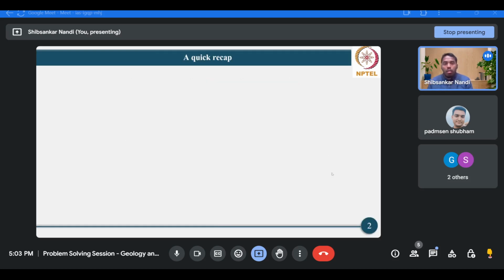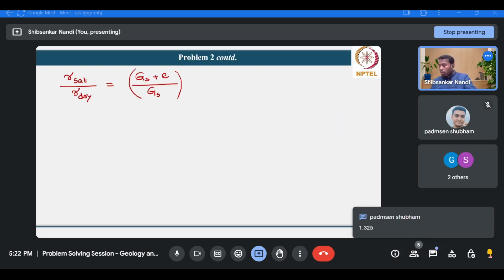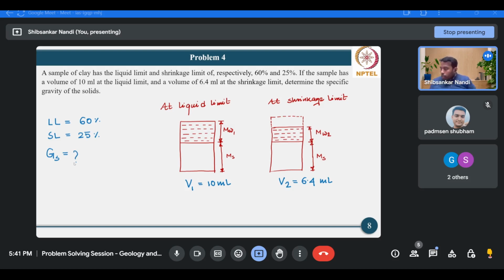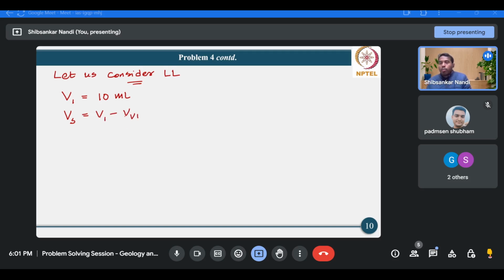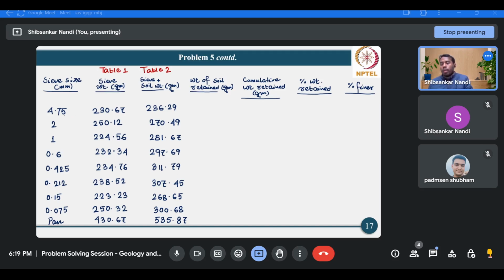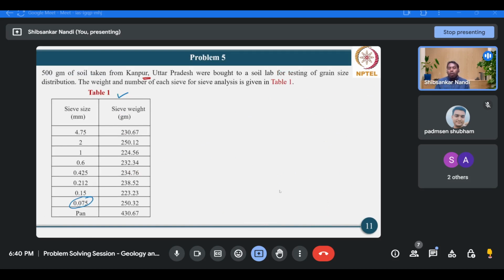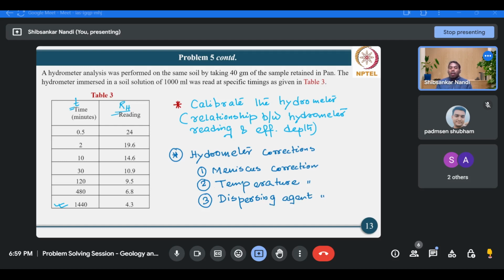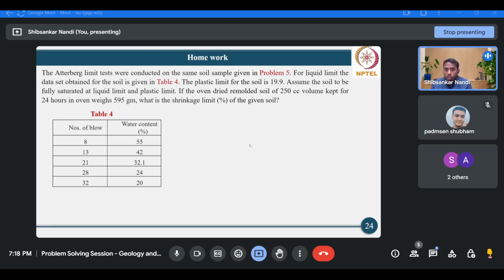Problem Solving Session 1 | NPTEL Course: Geology and Soil Mechanics (noc24-ce15) | 28.01.2024